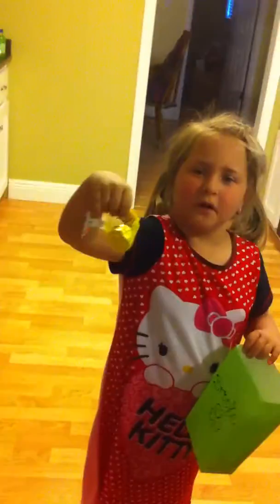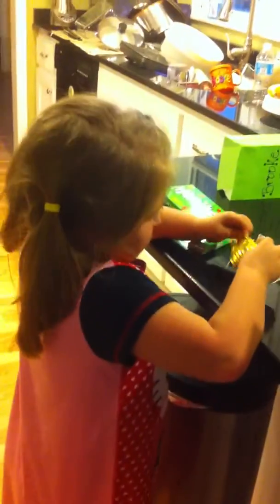Brooke finding leprechaun Clue 5-8 and the treasure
I love how she gets help from her brother, so sweet.